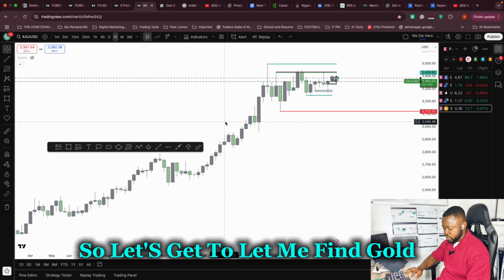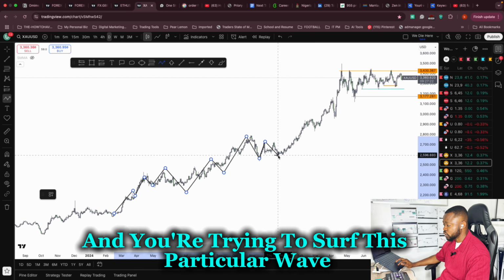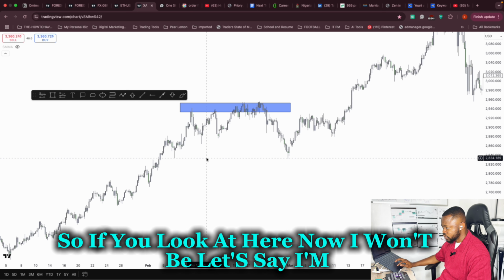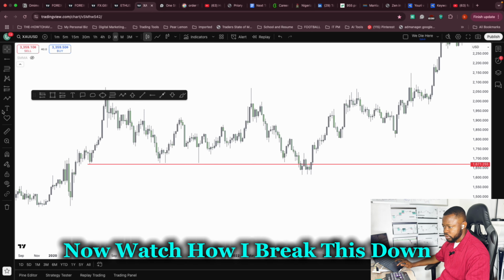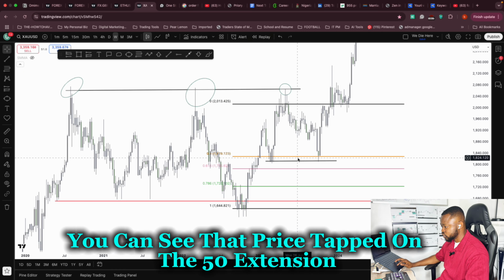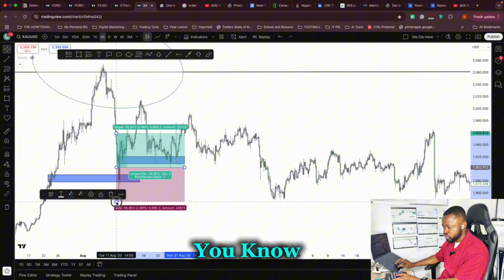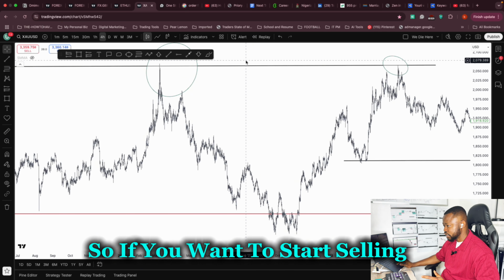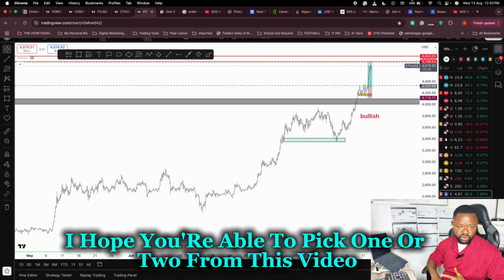This Candlestick Trick Will Change How You Trade! (The Flow State)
Learn how to spot opportunities by using technical analysis of charts. This video highlights key price zones and demonstrates chart pattern analysis for trading strategy. Get useful trading tips for the stock market and learn price action to avoid common mistakes when trading for beginners.

Use 'candlestick patterns' and 'chart pattern analysis' to spot 'trading' opportunities. Understand 'price action' with 'technical analysis' to improve your 'day trading' and refine your 'trading strategy'. Don't miss these key insights!